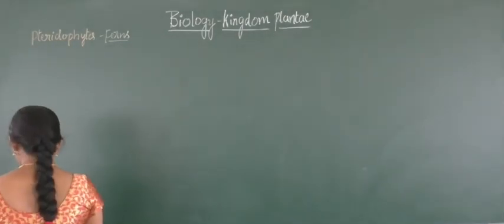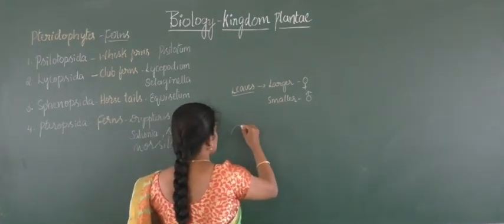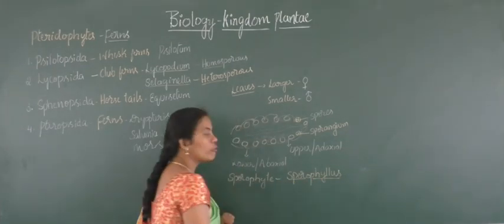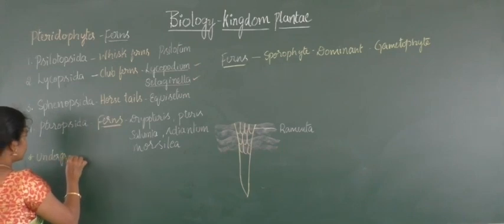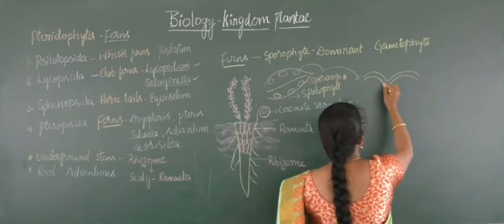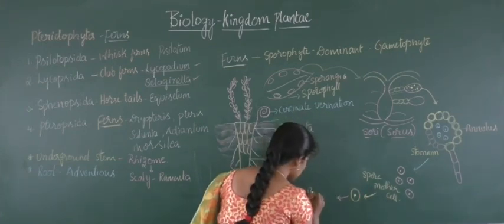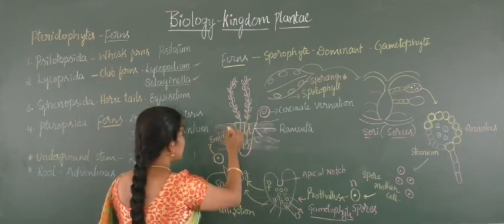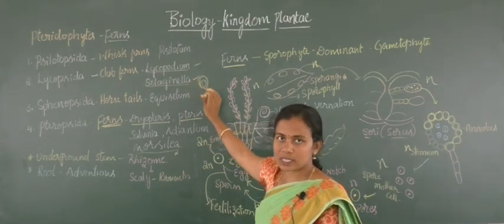Biology part 45